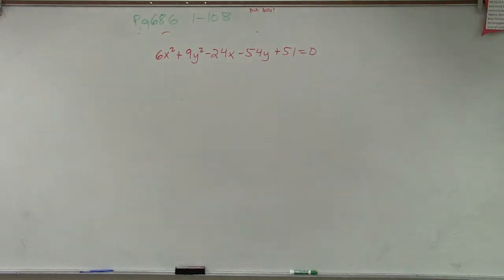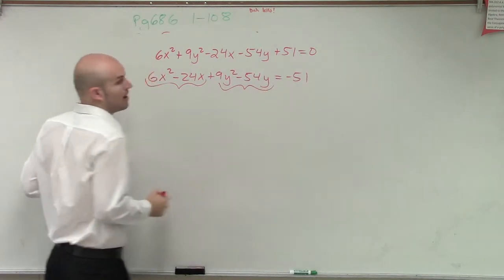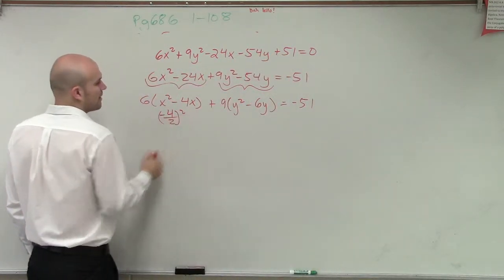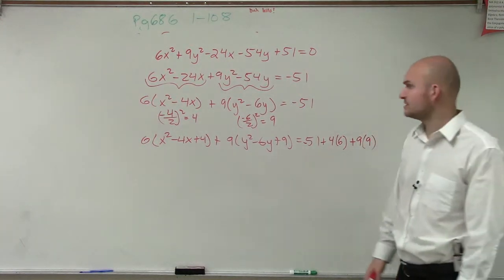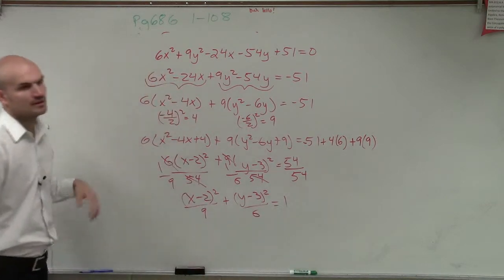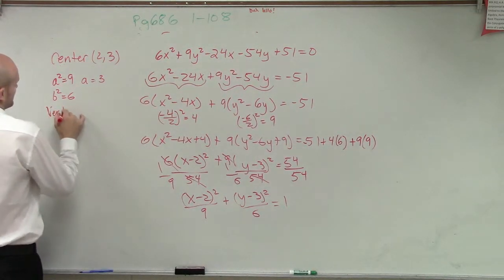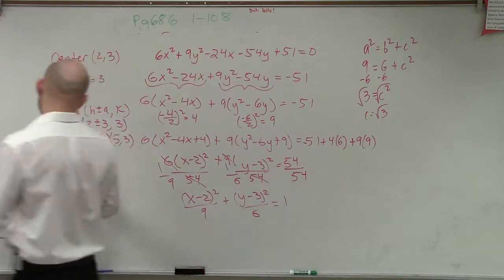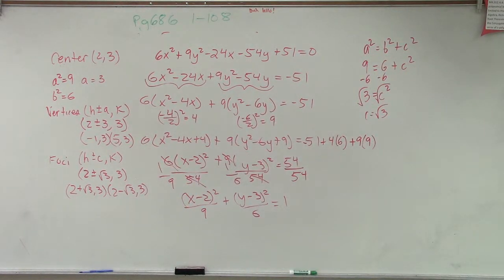Determine the vertices, foci and center by converting an ellipse to standard form